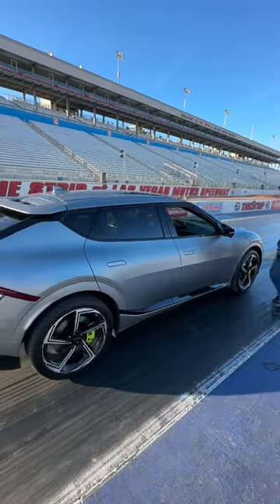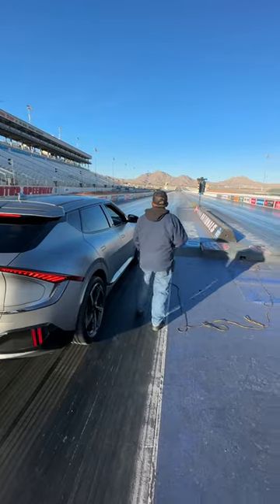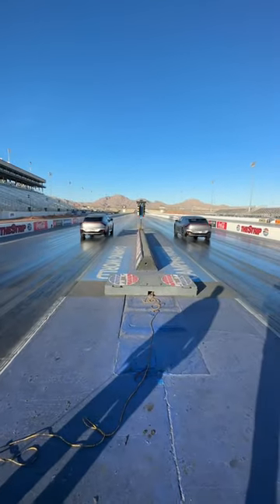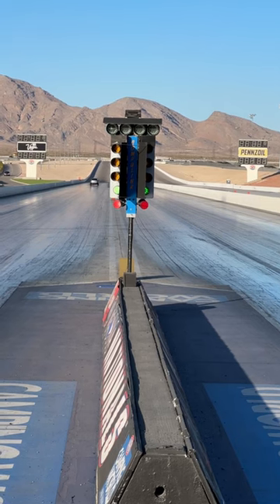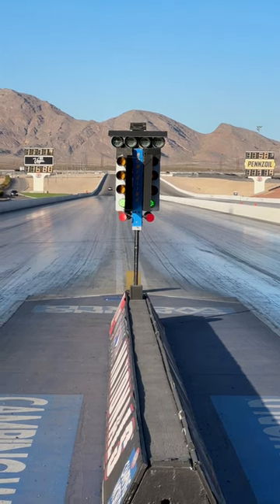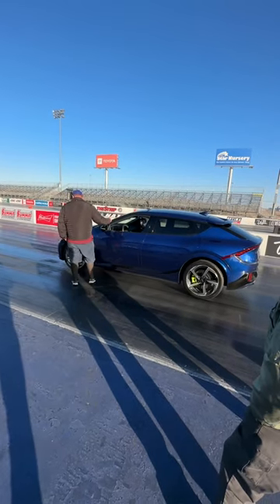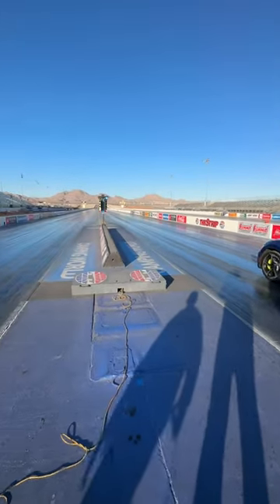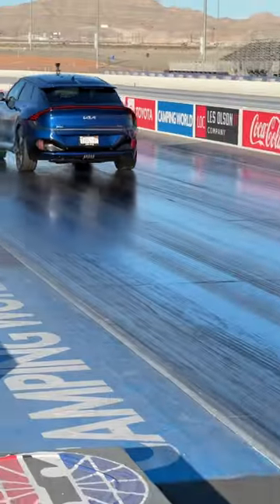2023 Kia EV6 GT Goes Drag Racing!